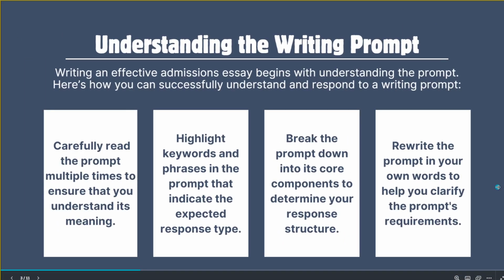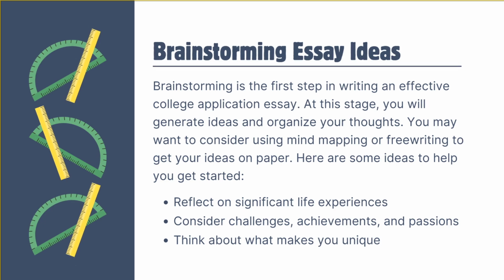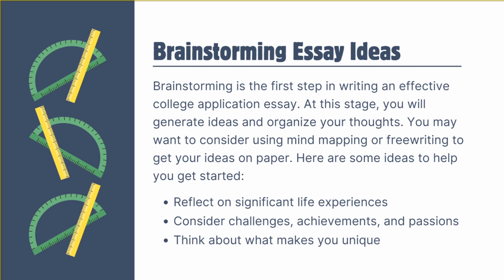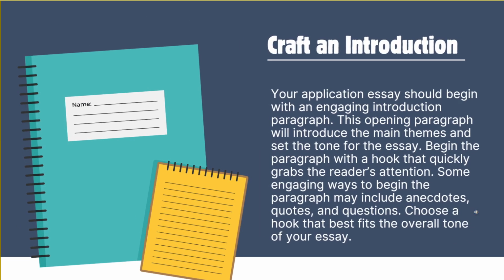How to Approach Your College Essays in Under 7 Minutes